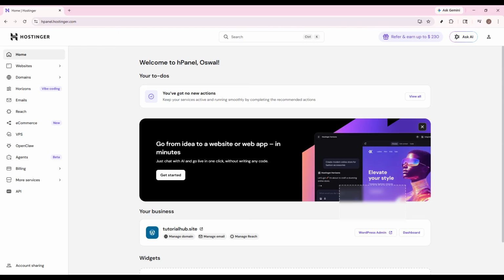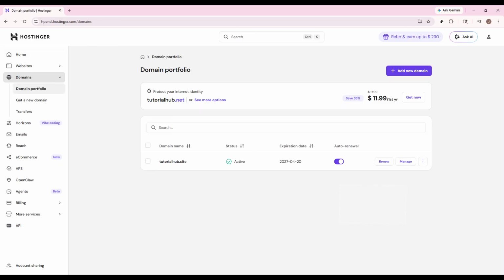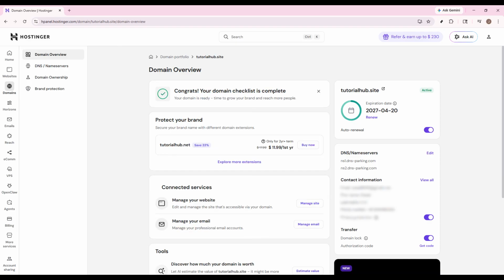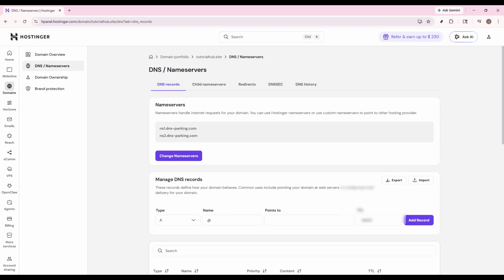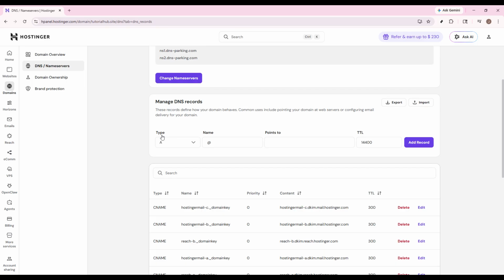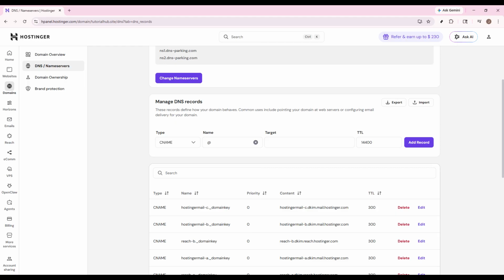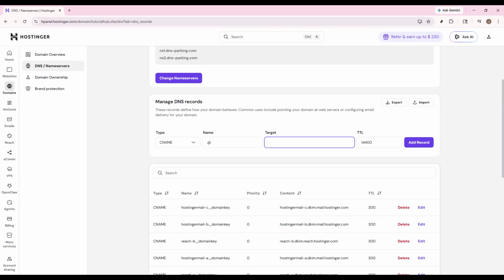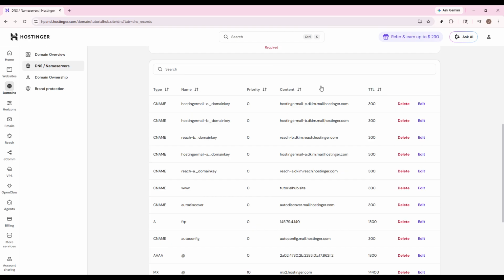How To Add CNAME In Hostinger [Easy DNS Setup Guide]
Learn how to add a CNAME in Hostinger step by step. This tutorial shows how to update DNS settings, enter the correct record values, and save your changes properly.

🕚Timestamps:
0:00 Introduction
0:16 Log In To Hostinger
0:29 Open Domains
0:40 Select Your Domain
0:51 Click Edit Next To DNS/Nameserver
1:05 Choose CNAME As The Record Type
1:18 Enter The Name And Points To Value
1:44 Set TTL And Add The Record
2:03 Wait For DNS Propagation
2:20 Outro

✍️What You'll Learn In This Video:
• How To Add A CNAME Record In Hostinger
• How To Find DNS Settings In Hostinger
• How To Enter The Correct Subdomain Name
• How To Point A CNAME To Another Domain
• How To Set TTL For DNS Records
• How To Save A New DNS Record Properly
• How To Troubleshoot DNS Propagation Delays
• How To Use Hostinger For Domain Configuration

💡Pro Tips:
• Double-check the destination hostname before saving.
• Use the correct subdomain in the Name field.
• Leave TTL at the default if you’re unsure.
• Wait for DNS propagation before testing the record.
• Make sure the domain is selected correctly if you manage multiple sites.

hostinger, cname, add cname in hostinger, hostinger cname, dns, dns record, domain setup, web hosting, website tutorial, hostinger tutorial, how to add cname, cname record, subdomain, nameserver, website management, dns settings, domain dns, hostinger dns